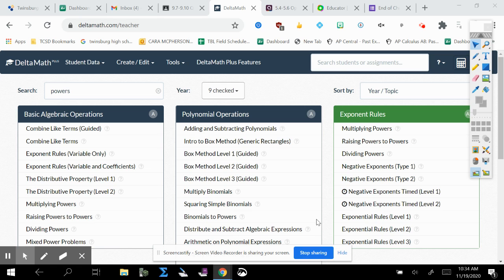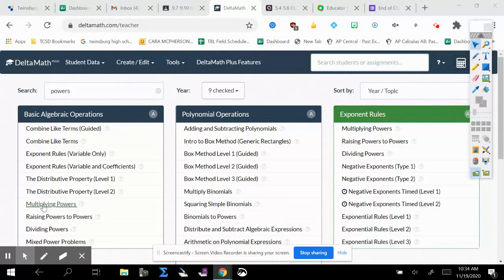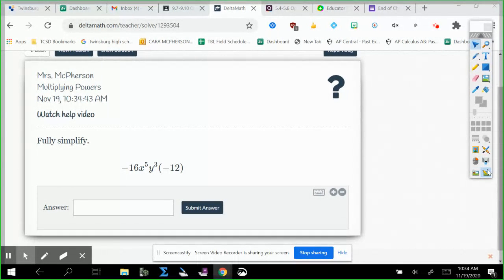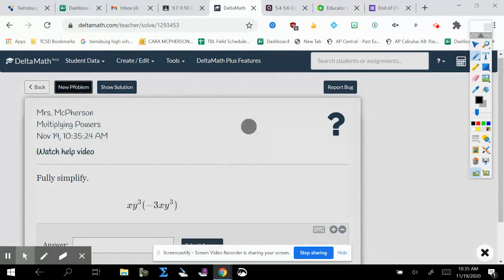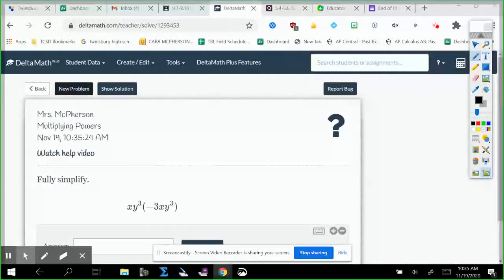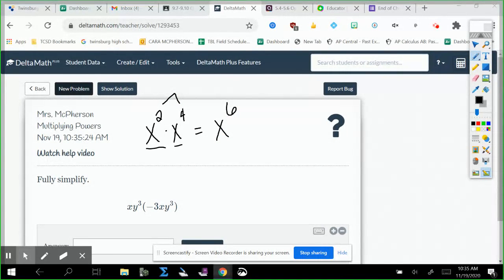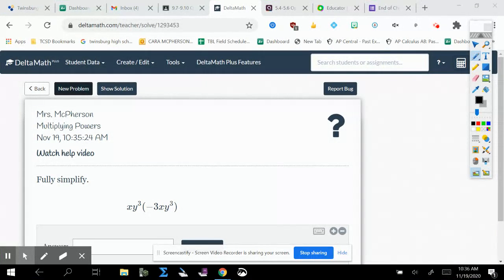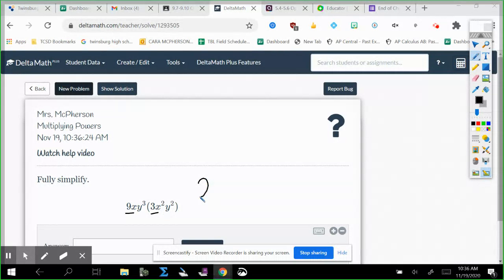Multiplying Powers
How to multiply powers